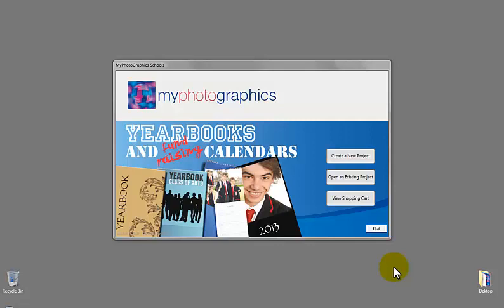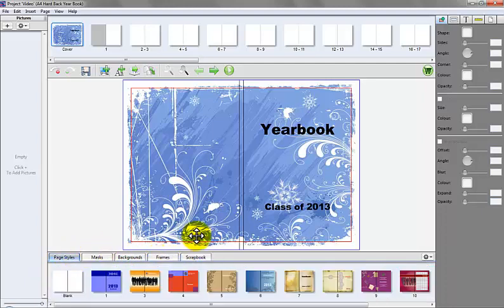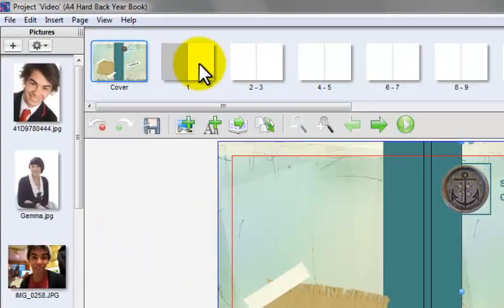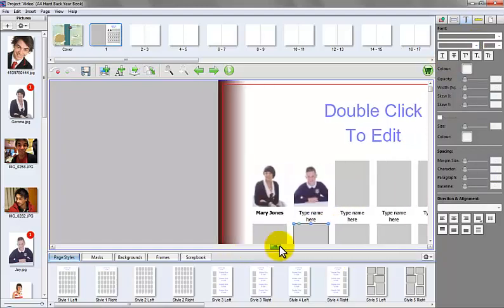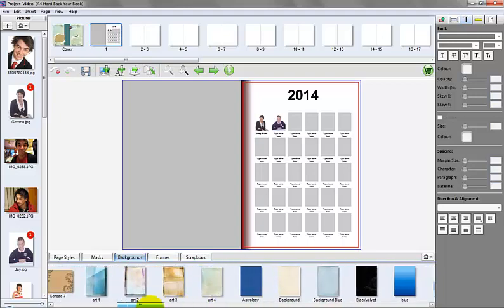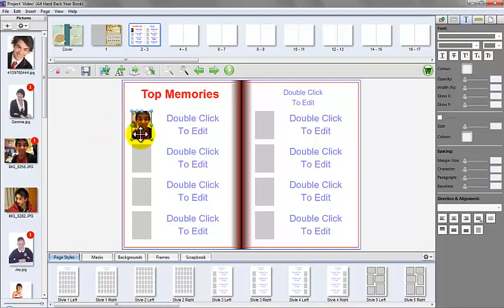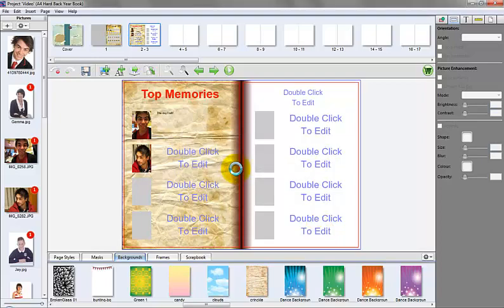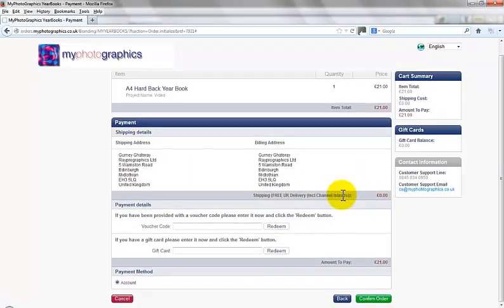Easy Yearbook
The Easy Way to Design School Yearbooks